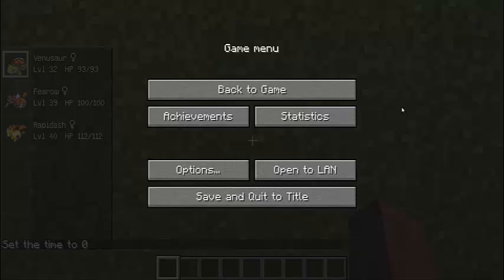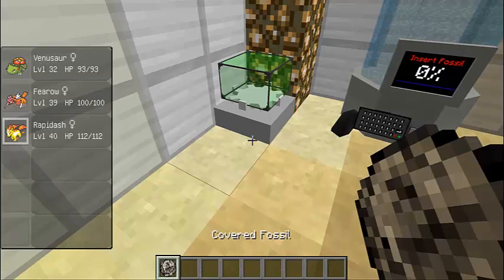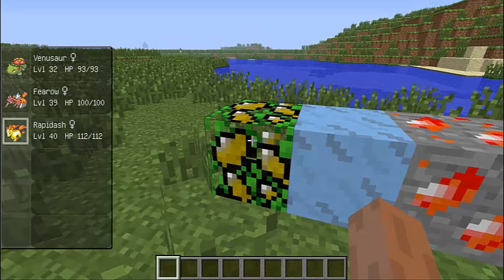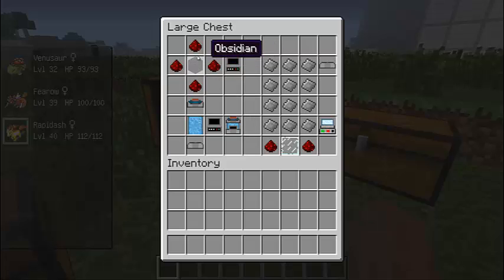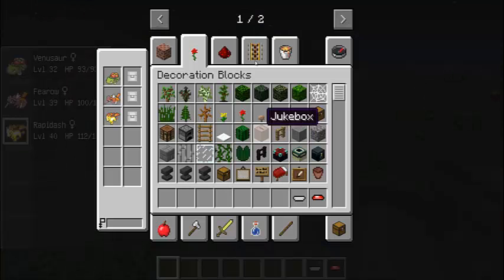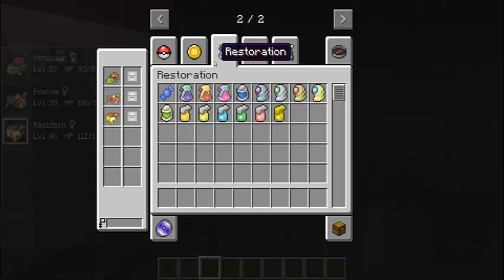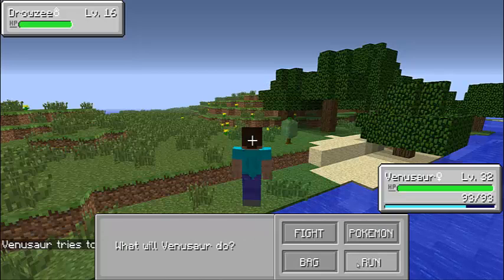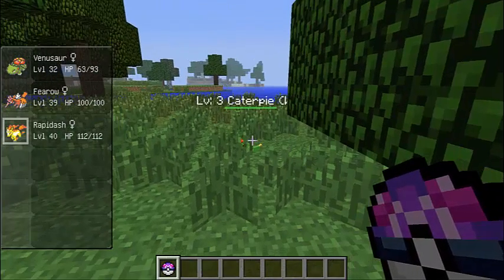Minecraft Mod Review - Pixelmon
Mah First Mod Raviaw! Lool